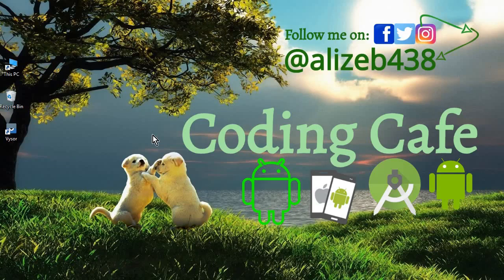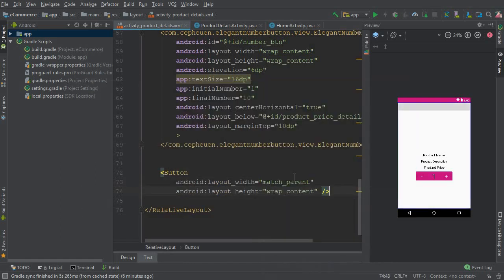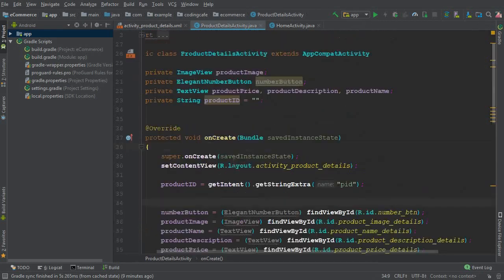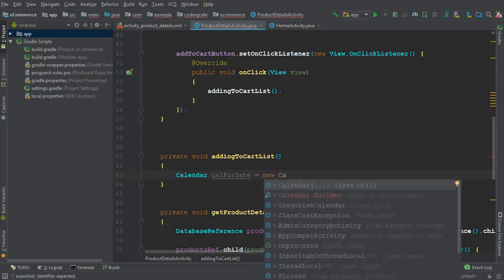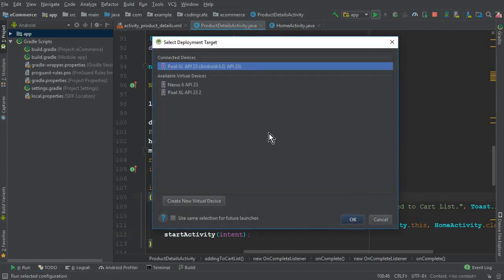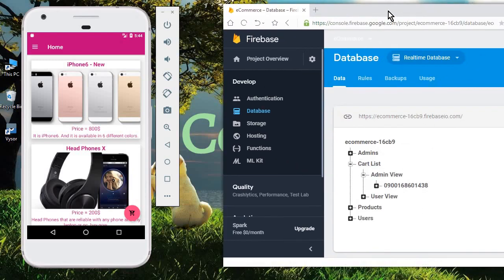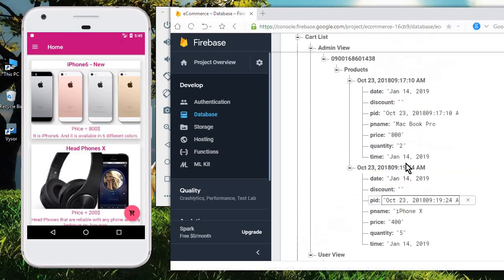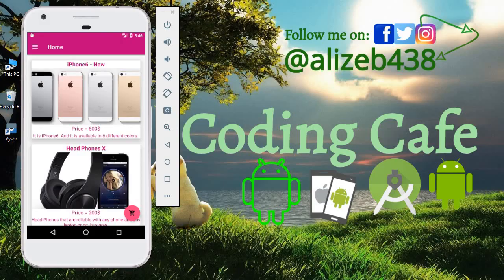Android Shopping Cart Tutorial - Android Firebase eCommerce App like Amazon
In this video tutorial#22 we will allow user to add products to their cart list in our android ecommerce app like amazon & AliExpress which we are developing using android studio with firebase database.